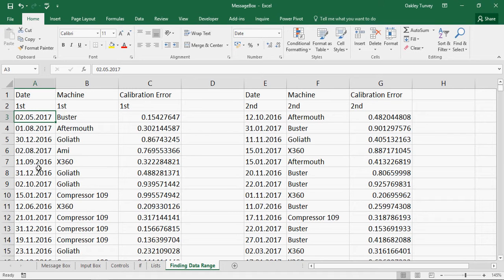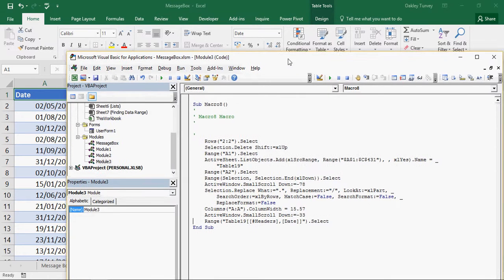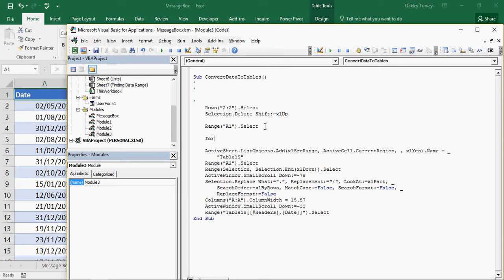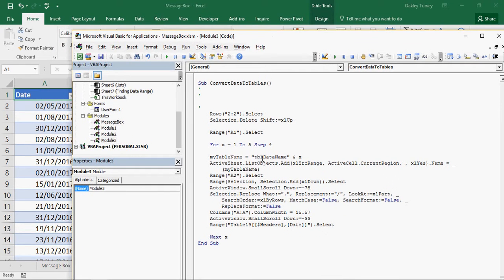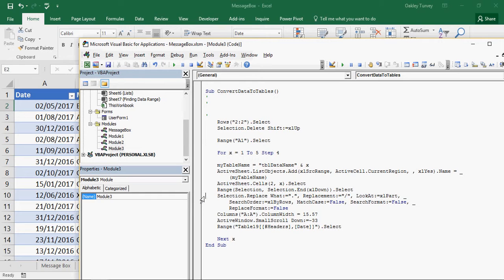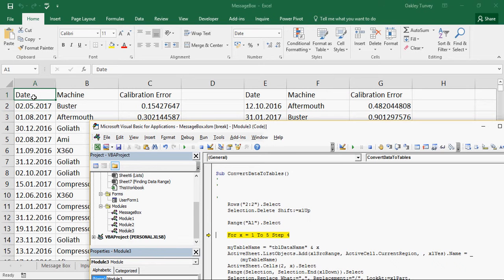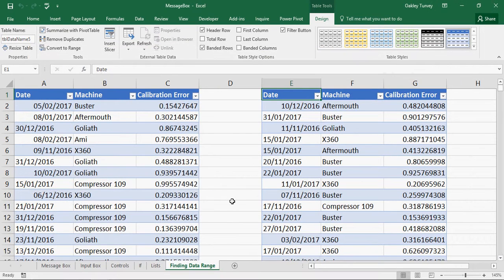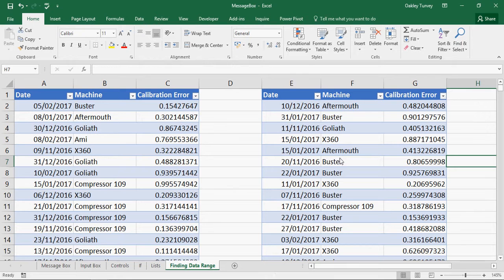ExcelVBA12 ConvertDataToTables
The next in the Excel VBA Series.
This tutorial looks at using loops to cycle through sets of imported data to turn them into Tables within Excel. This can be very useful as a first step towards producing comprehensive reports from the imported data.
The tutorial also looks at how to convert Database Dates into Excel Dates.